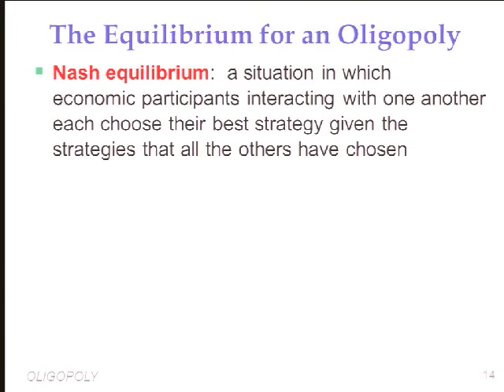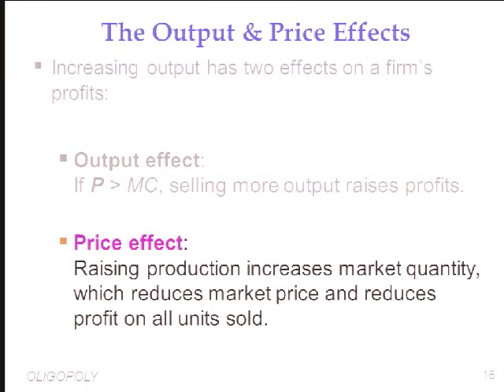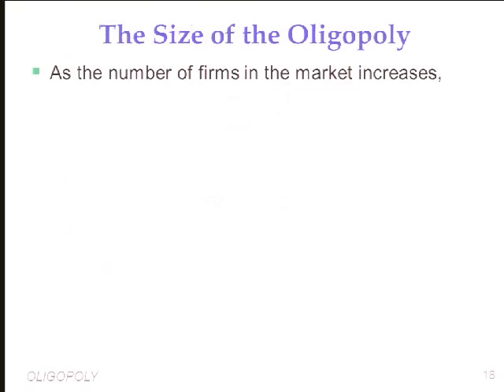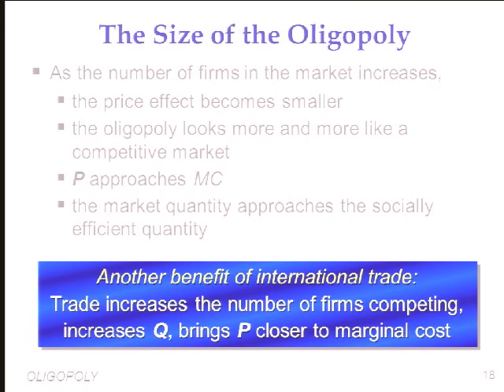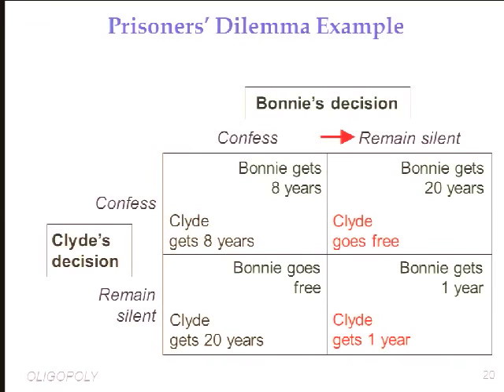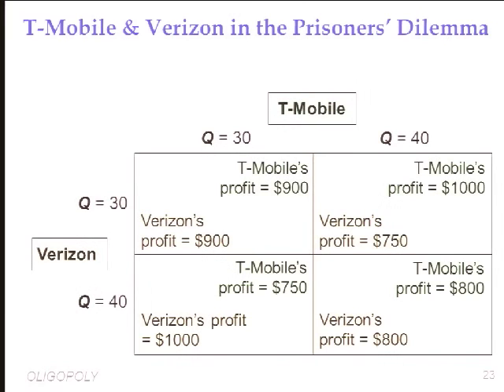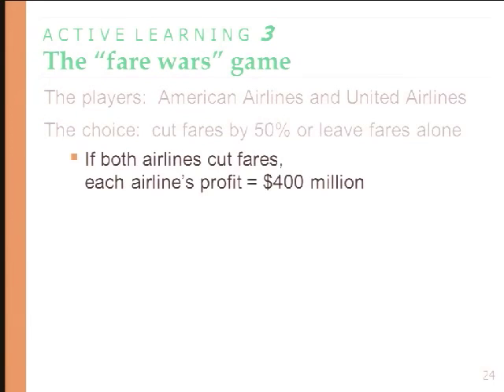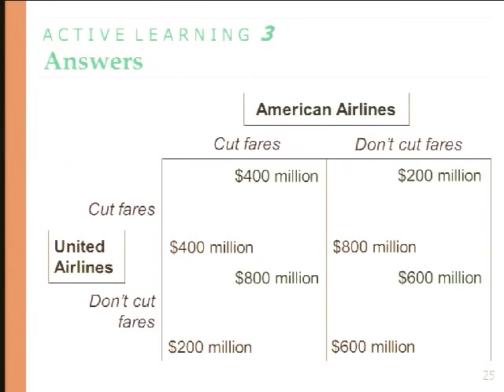10 2012 02 16 Lecture 10 Regulation and Antitrust001